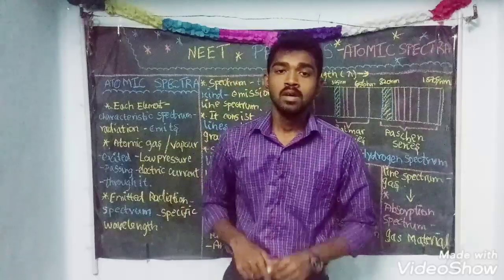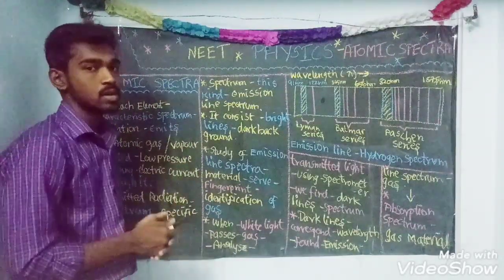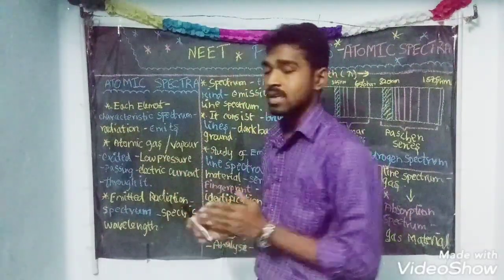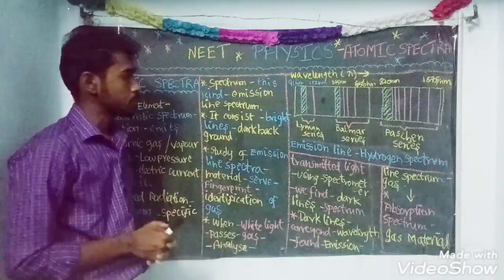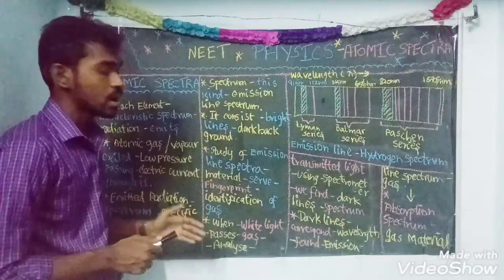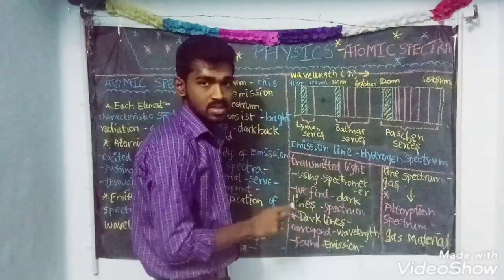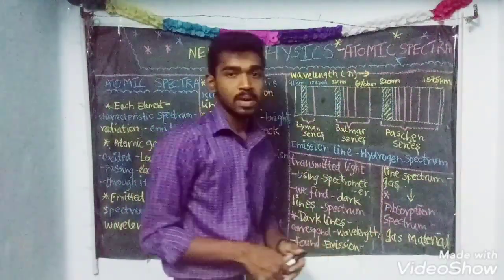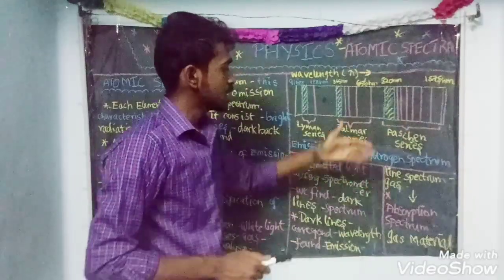PHYSICS - ATOMIC SPECTRA - ATOMS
I hope it will be useful 👍👍👍